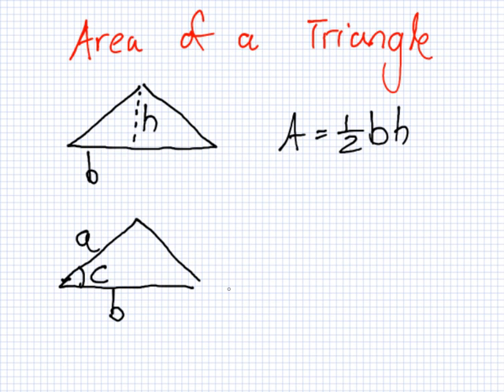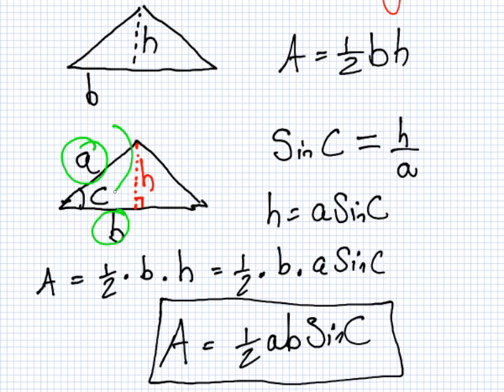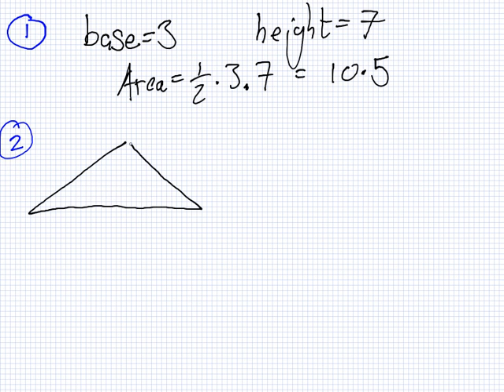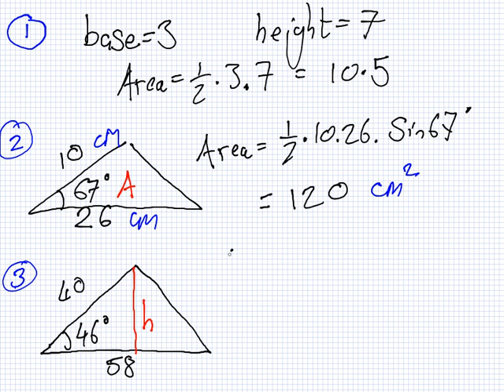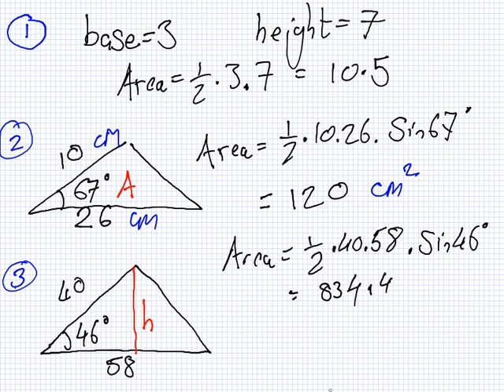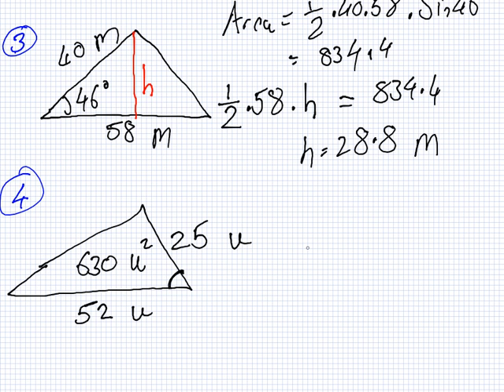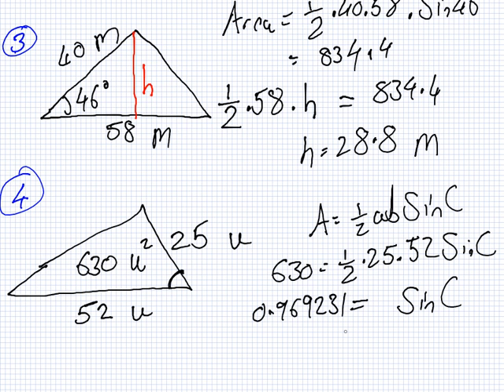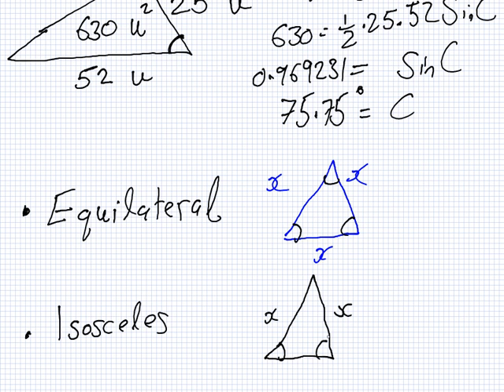Half Maths | Lecture | Trigonometry | Area | NCUK